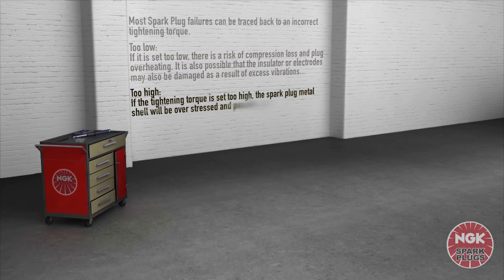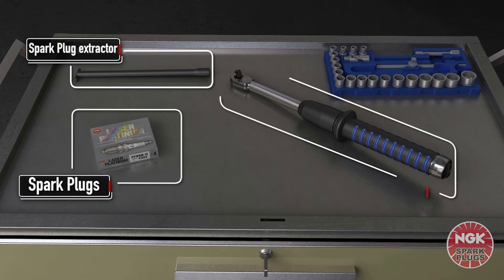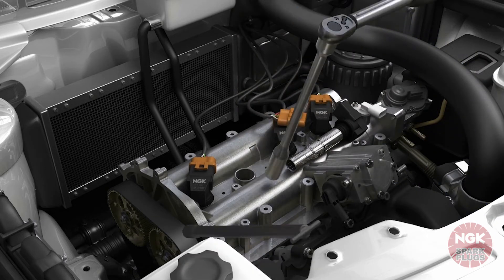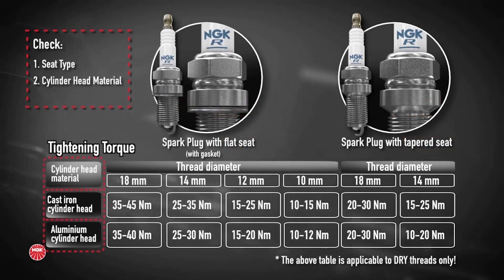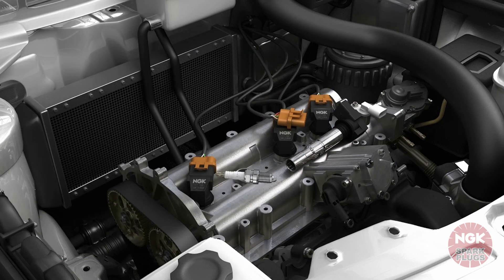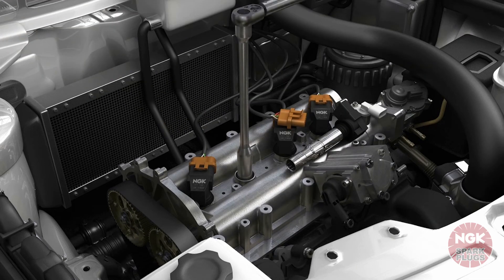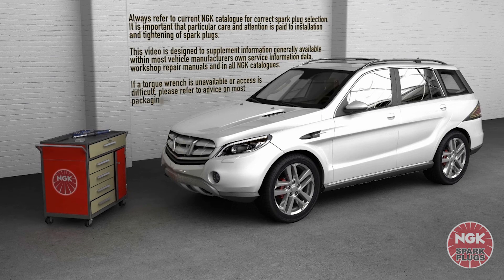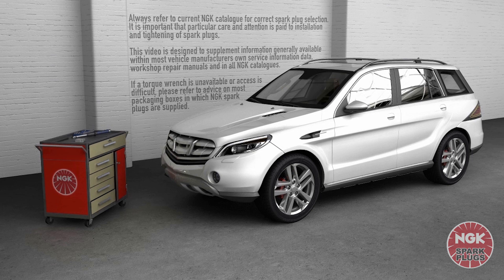Proper Torque - Spark Plugs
NGK Spark Plugs explains the importance of proper spark plug torque when installing plugs and result if incorrectly installed. Proper Torque is essential during spark plug installation.